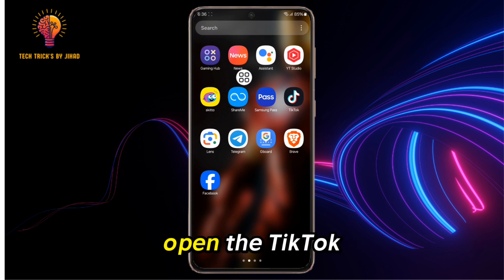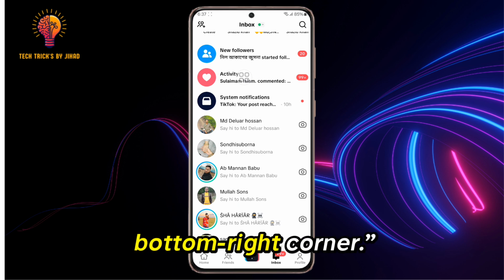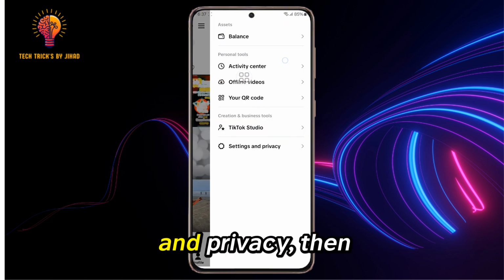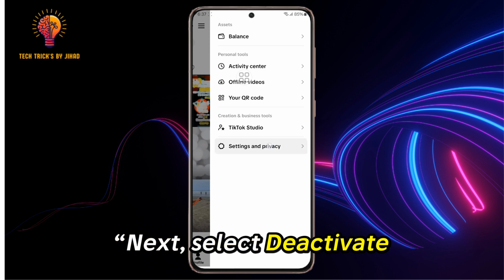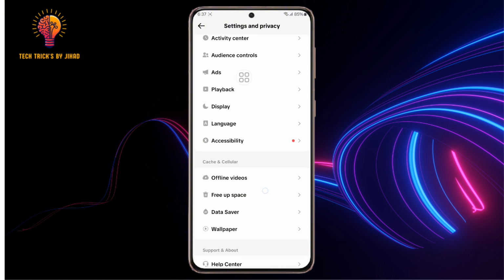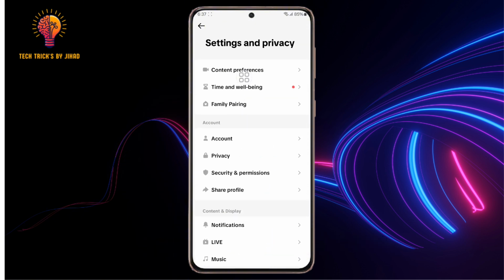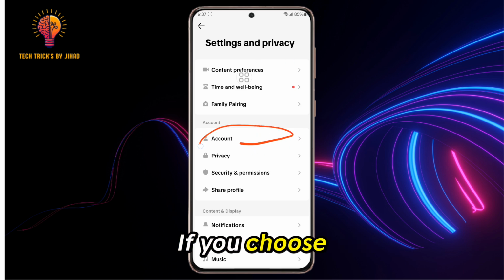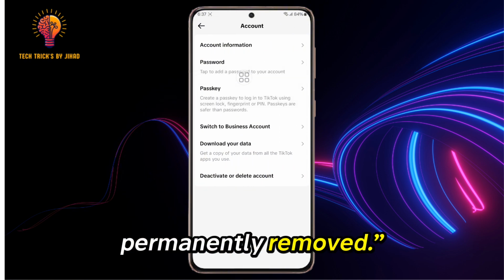📱🚫 How to Delete or Deactivate Your TikTok Account | Step-by-Step Guide (2026)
👋 Thinking of taking a break from TikTok or leaving it for good?
In this video, I’ll show you how to delete OR deactivate your TikTok account safely and easily in just a few steps! ⚠️📲

Whether you want a temporary break 😴 or a permanent goodbye 👋, this tutorial covers both options clearly.

⭐ In This Video, You’ll Learn:

✔️ How to deactivate your TikTok account temporarily ⏸️
✔️ How to permanently delete your TikTok account 🗑️
✔️ What happens after deactivation or deletion ⏳

💬 Comment if it helped you

🔎 Recommended Tags:

delete tiktok account, deactivate tiktok account, how to delete tiktok, tiktok account removal, tiktok tutorial 2025, remove tiktok account, social media tips